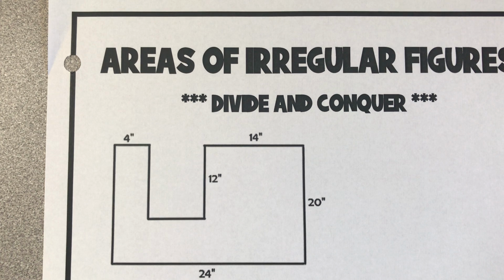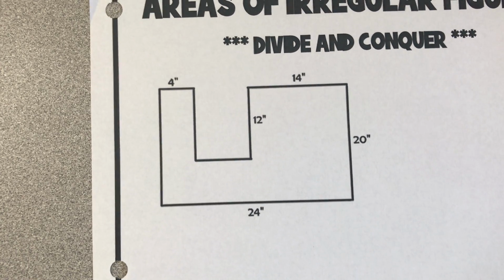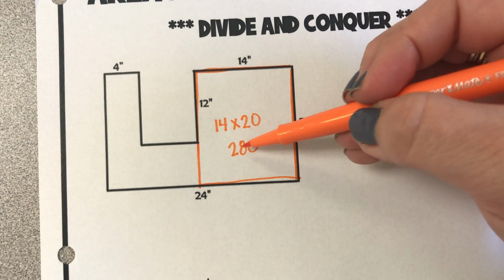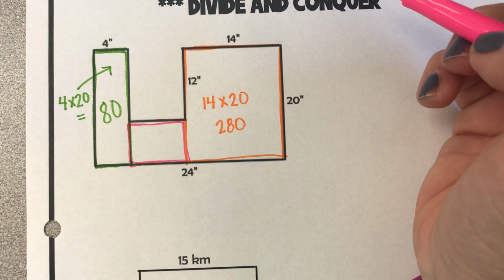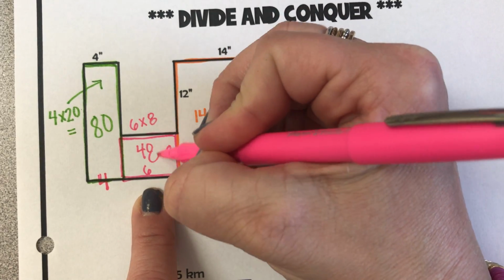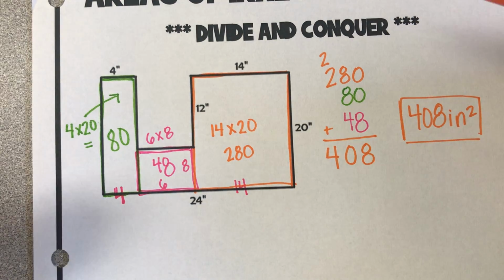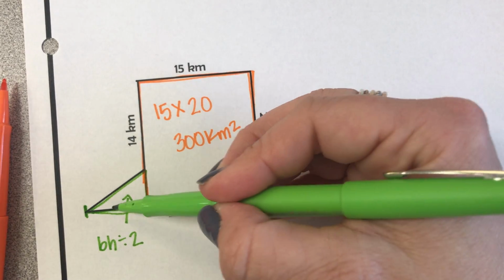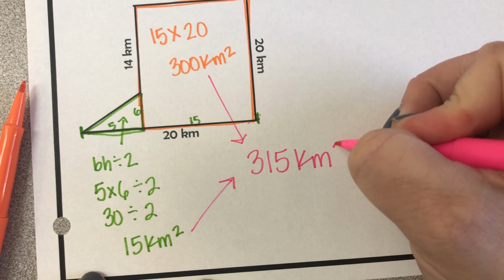Areas of irregular figures